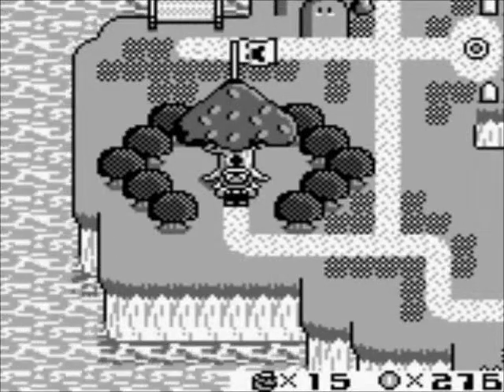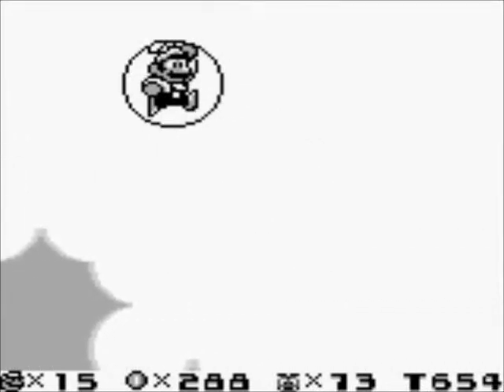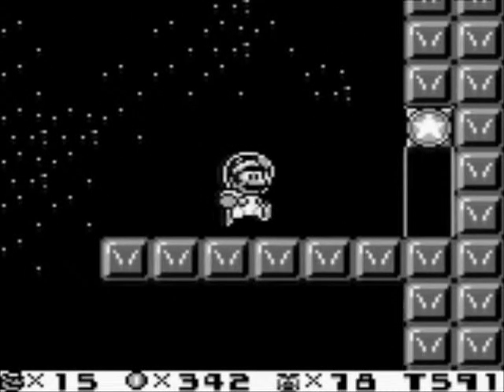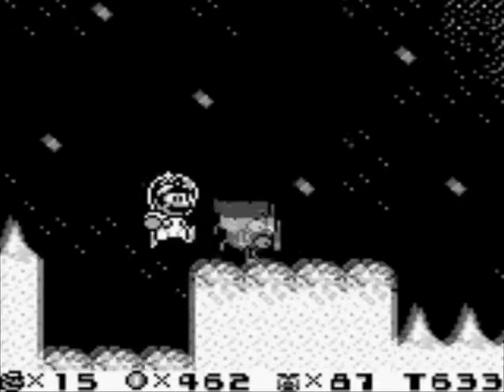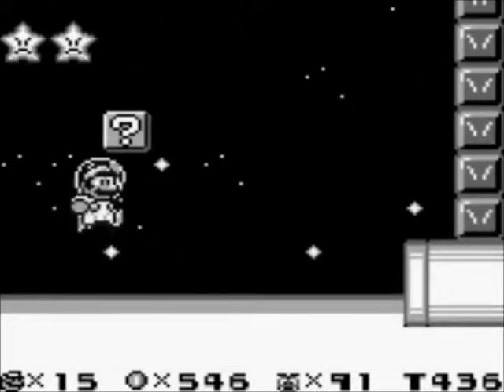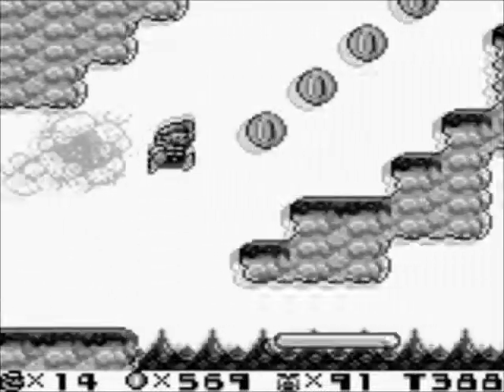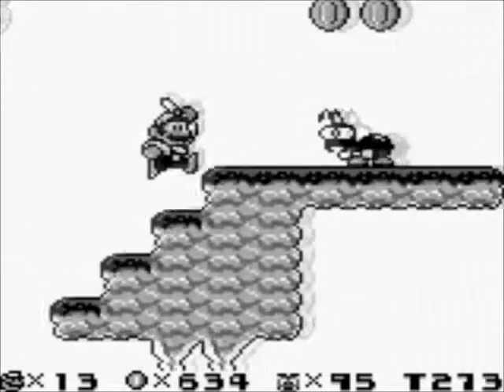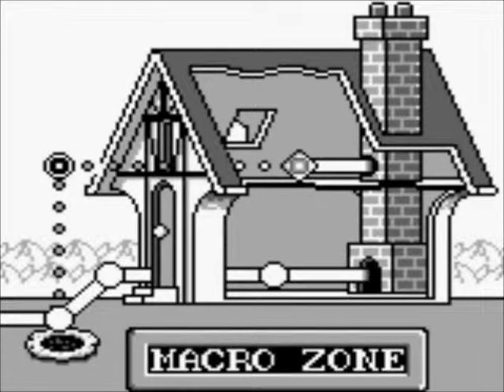8-Bit Summer: Super Mario Land 2: 6 Golden Coins [2]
We continue on this game through Space Zone and start to get into the Macro Zone.